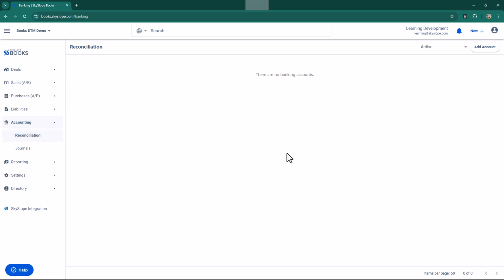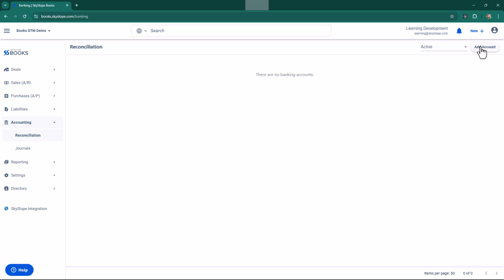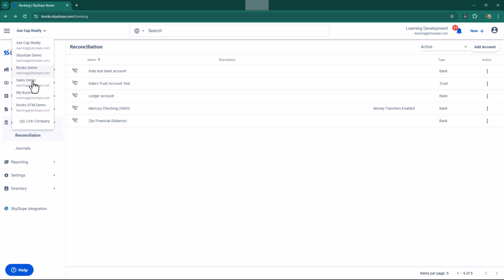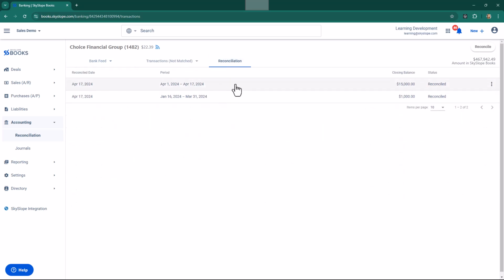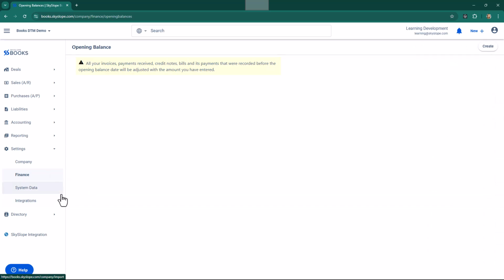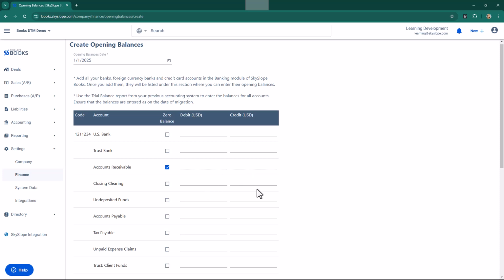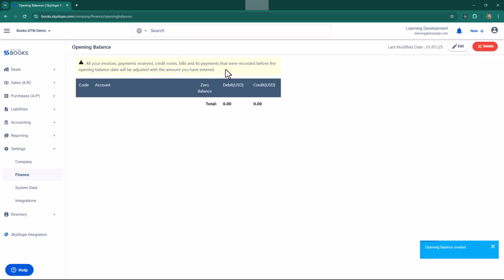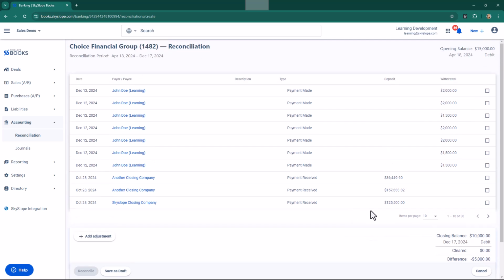NextHome x SkySlope Books | Step 8 - Add Bank Account